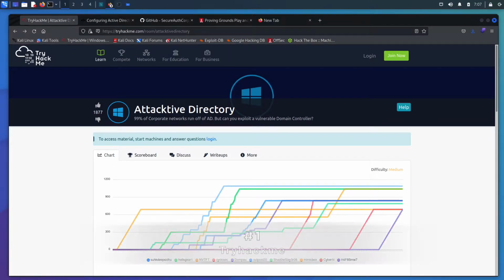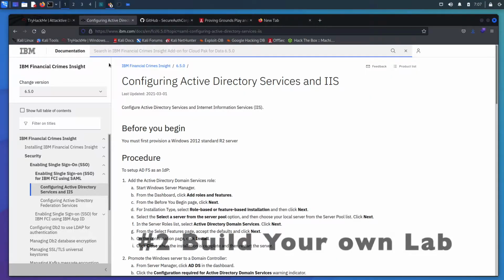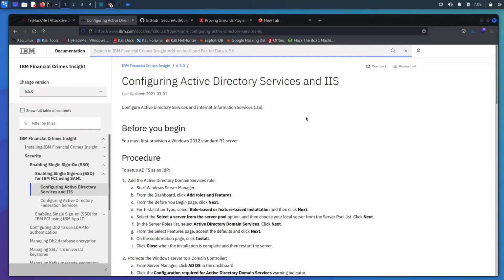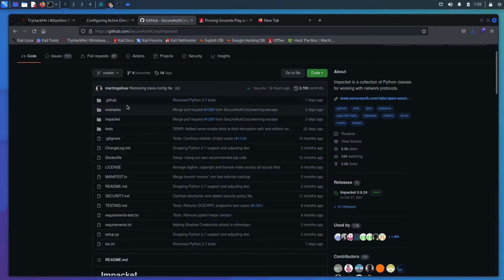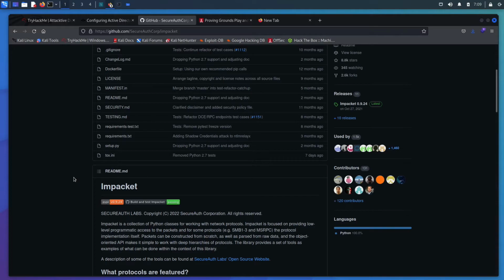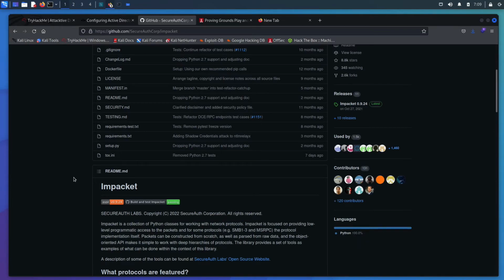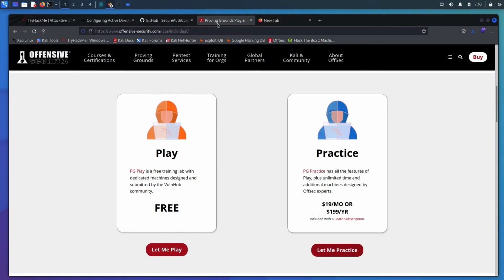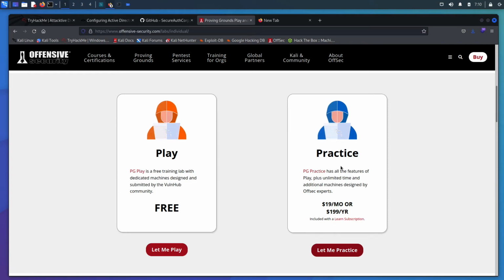Active Directory OSCP 2022 | 5 Tips on How to Practice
You want to take the OSCP but are worried about Active Directory. This video is going to point you to some areas to practice enumerating and hacking active directory.